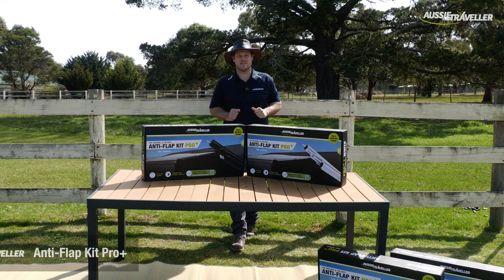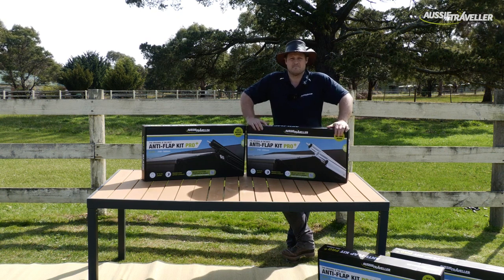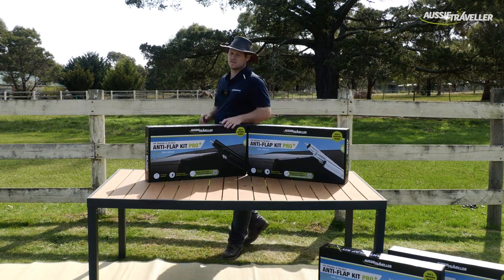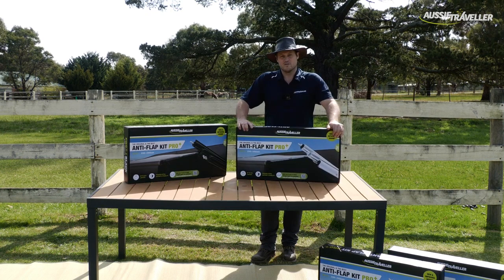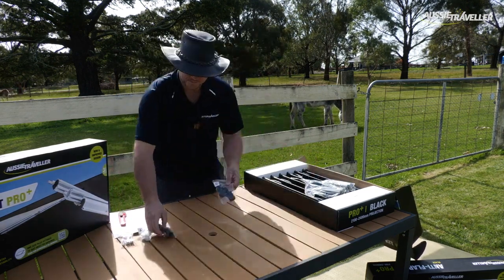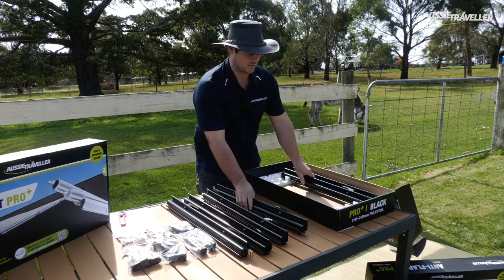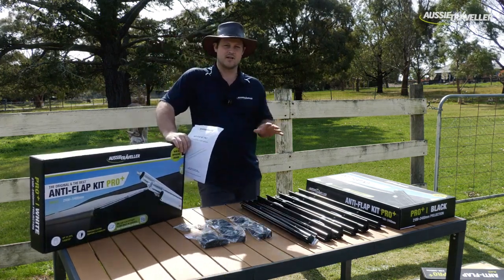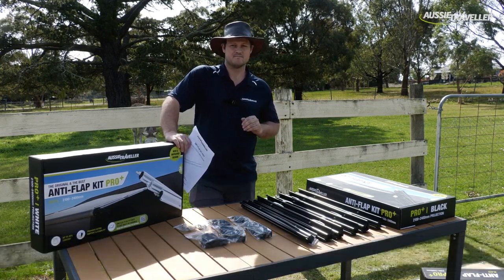Aussie Traveller AFKPRO+ | The Ultimate Anti Flap Kit Upgrade!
This innovative upgrade to the classic AFK keeps your RV awning secure and damage-free, no matter the weather.

The Aussie Traveller Anti Flap Kit Pro+ boasts several user-friendly features including a lightweight design (20% lighter than its predecessor!), and a variety of attachments that ensure compatibility with most awnings. Plus, the triple sail track design allows for additional versatility, like attaching walls or annexes for a truly customisable outdoor living space.

With its easy setup and convenient breakdown into 6 manageable pieces, the Aussie Traveller Anti Flap Kit Pro+ is a breeze to store and transport. Invest in peace of mind and awning protection – the Aussie Traveller Anti Flap Kit Pro+ keeps your outdoor haven safe from the elements, ready for every adventure.